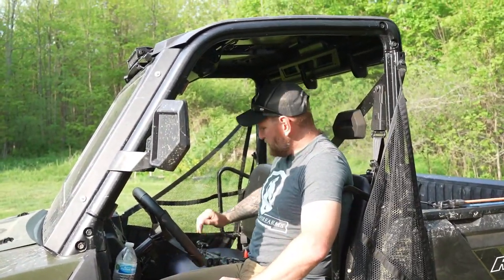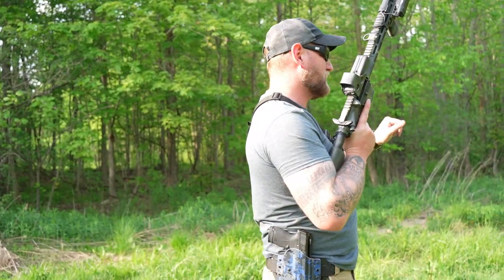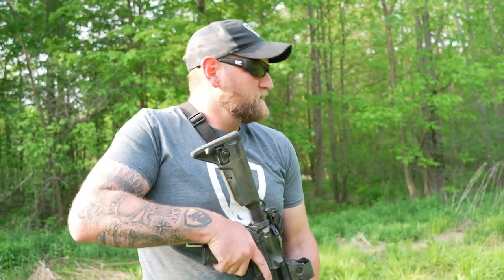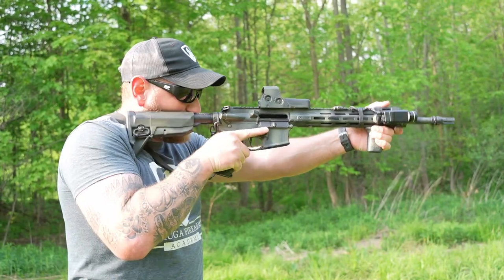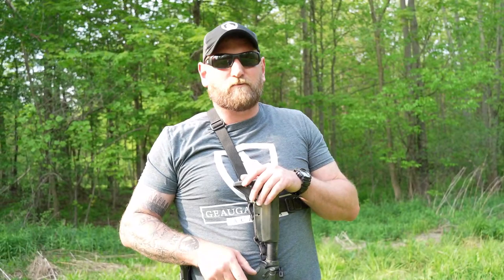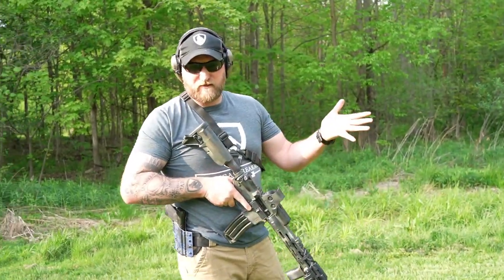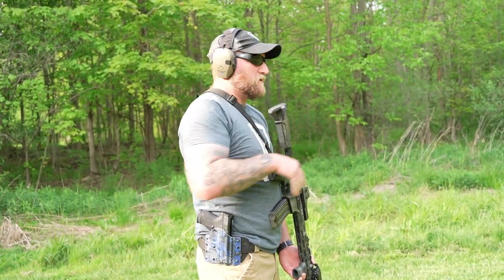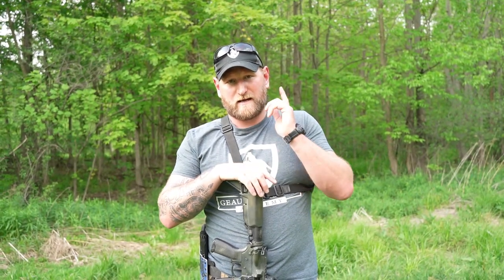Rifle Positions- Low Vs High Ready, Holds, and Weapons Retention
In this Geauga Firearms Academy video, Neil talks about rifle positions.

00:00 Introduction
00:51 Carry Positions
03:01 High Ready
04:12 Low Ready
05:38 Weapons Retention
06:21 Live Demonstration